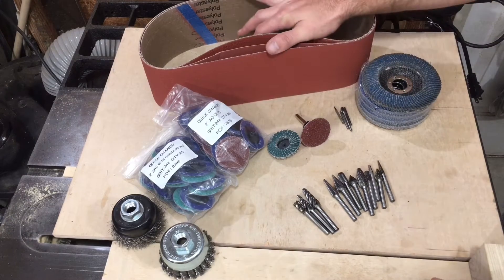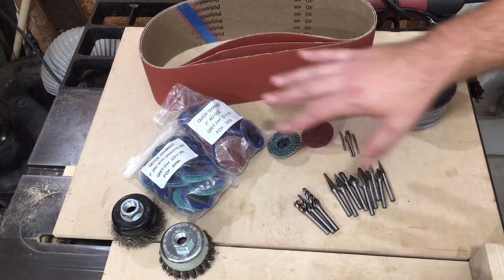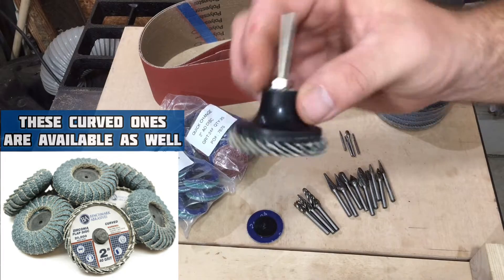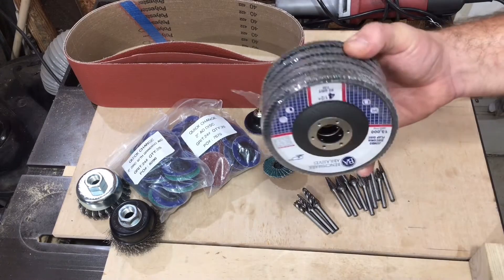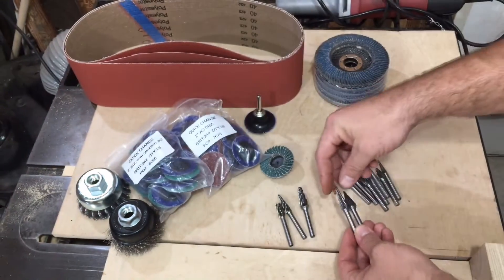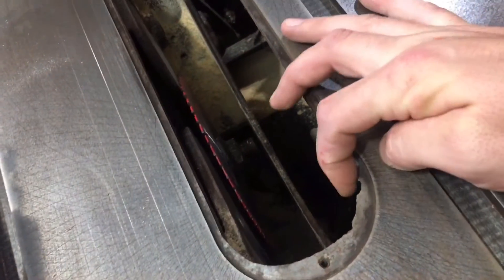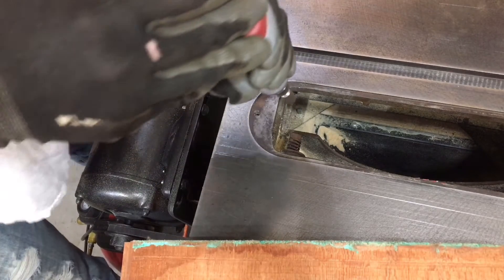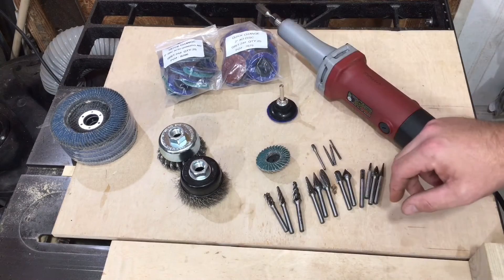Metal Working MUST-HAVES!!!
A look at several products from Benchmark Abrasives. They have really helped me speed up metal working, welding, and even woodworking tasks. They have everything you’re abrasive heart might desire. Sanding belts, flap discs, quick lock disks, tungsten carbide burrs for steel and aluminum, hook and loop discs, wire wheels and so much more than I could ever possibly list. Benchmark Abrasives put big box stores to shame. Their quality is top notch and have excellent customer service.

A few of my favorite Benchmark Abrasive products

Flap Disc 10 pk

Carbide Burr

Wire Wheel (knotted)

•Questions? Comments?